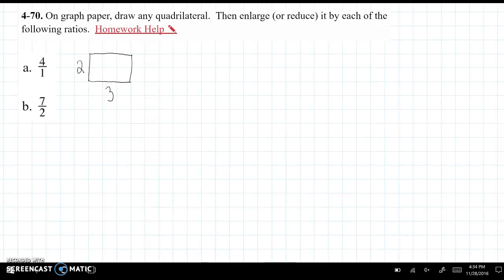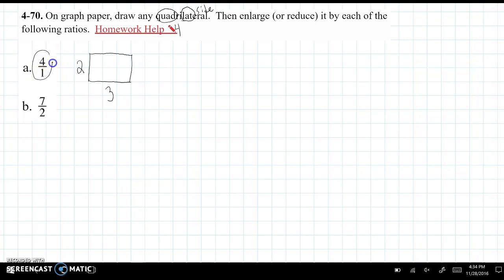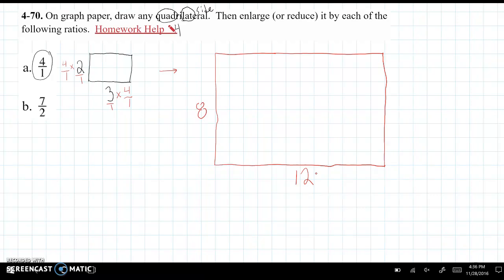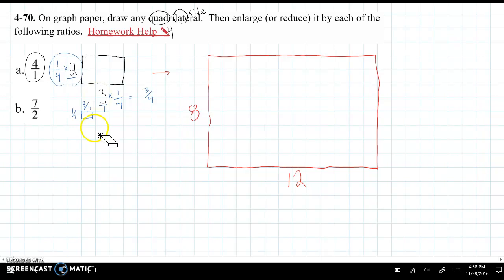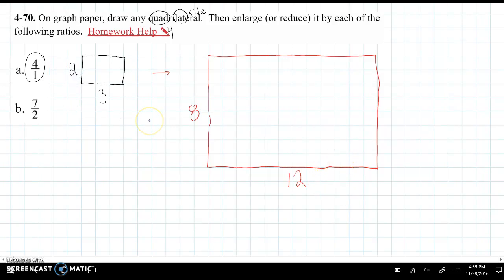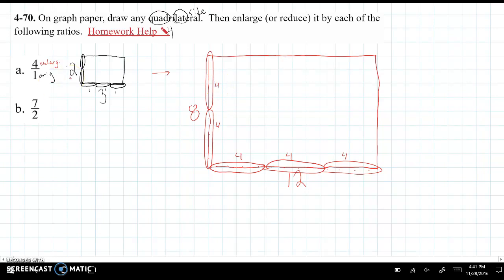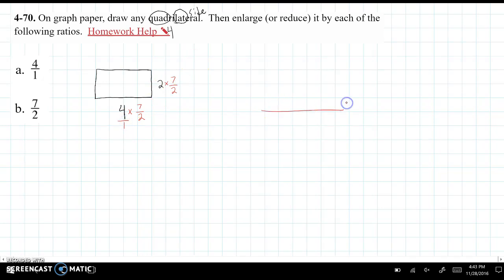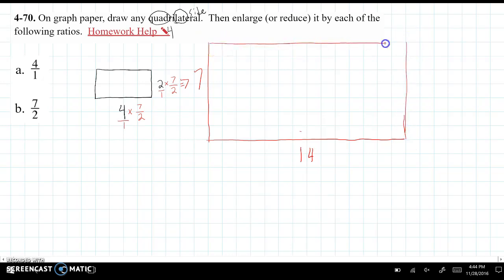Enlargements and Reductions of Figures (4-70)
Using similarity ratios to enlarge/reduce a geometric figure